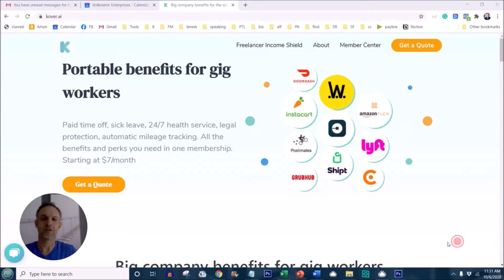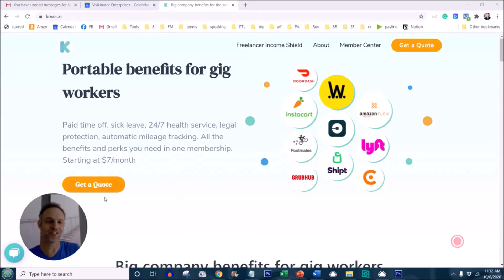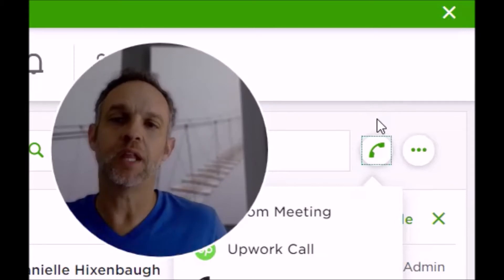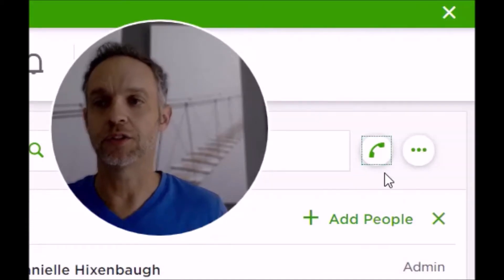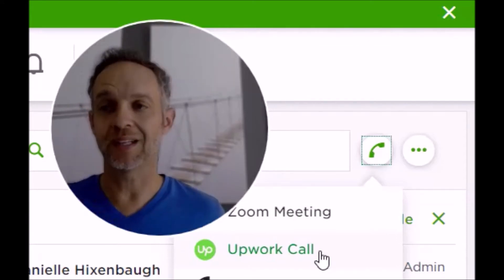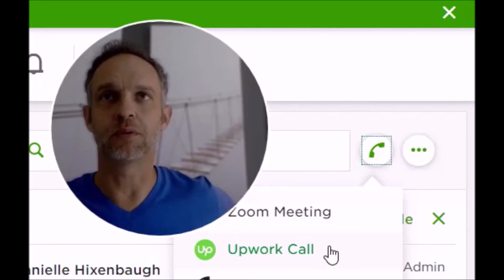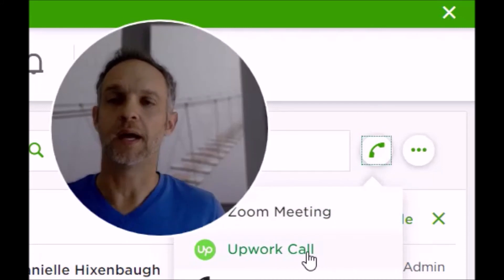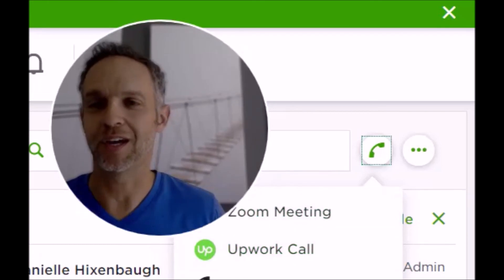How to Use Upworks Video Chat Feature | FreelancerMasterclass.com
There is too much confusion out there for freelancers regarding Upworks video chat feature. Let me show you how to use it properly to meet with clients WITHOUT violating Upworks policies.

JOIN OUR FREE NEWSLETTER and learn how to make great money doing what you love.

Make money freelancing with Freelancer Masterclass
Do what you love. Charge what you want. Get tons of clients.

Become a Freelancer Masterclass graduate and master your career. We will walk you through, step-by-step how to become a successful freelancer. Learn what only the top 1% of freelancers know.

ABOUT MIKE VOLKIN
Mike is a serial entrepreneur and lead instructor at Freelancer Masterclass. He is one of the most successful freelancers on the planet. In addition to writing 5 books (one best-seller) and building and selling 4 companies of his own; Mr. Volkin has a tremendous track record of driving growth and brand awareness for start-ups and mid-market leaders across numerous industries.